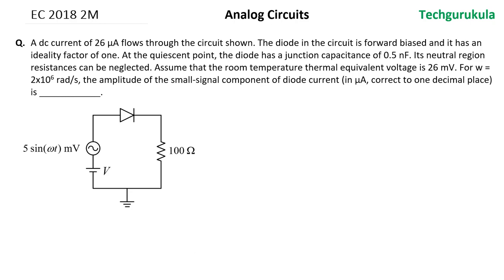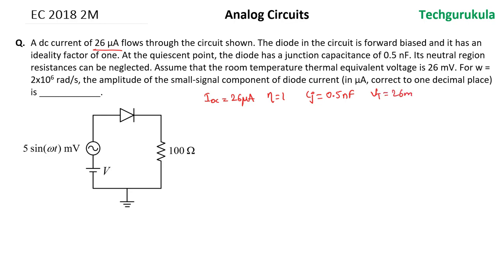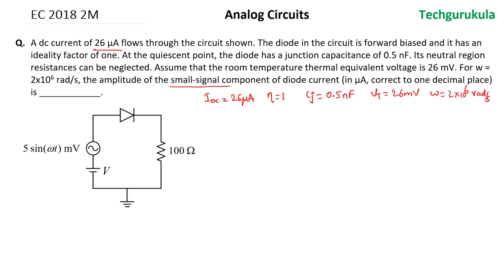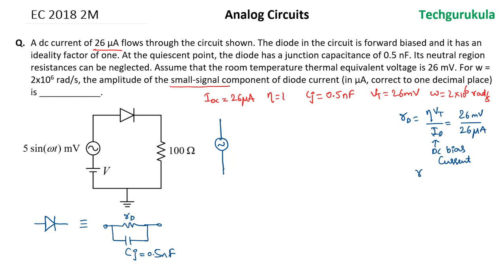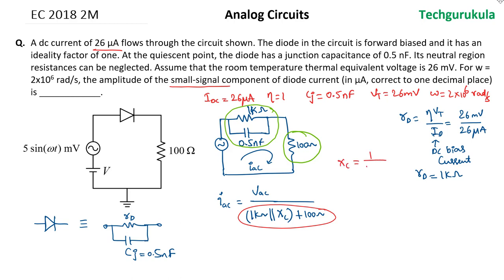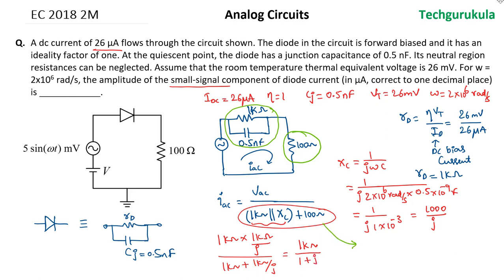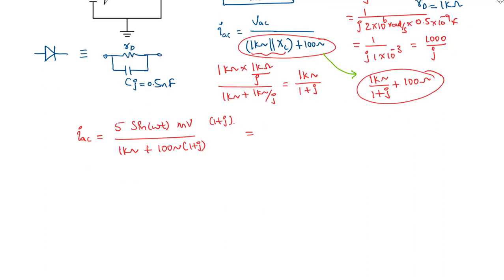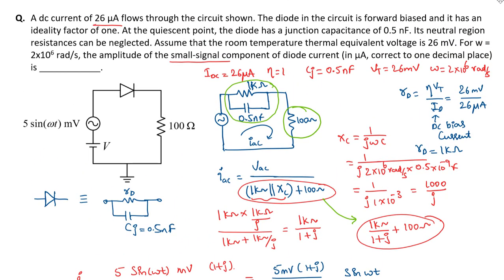AC: EC GATE 2018 2M - Diode small signal analysis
Diode small signal based question in EC 2018 GATE is solved.